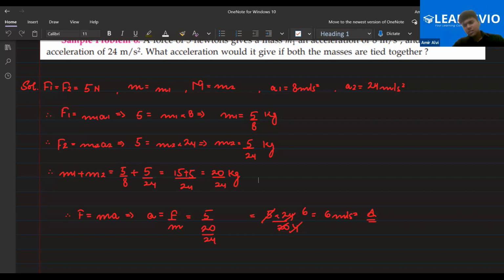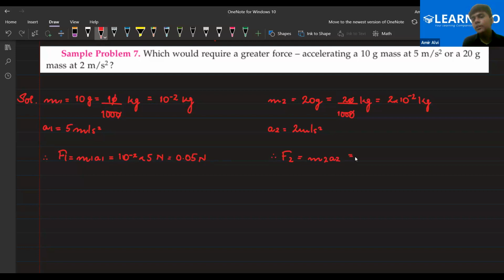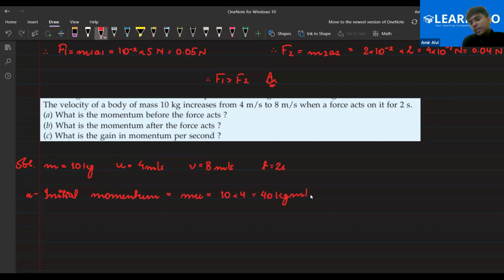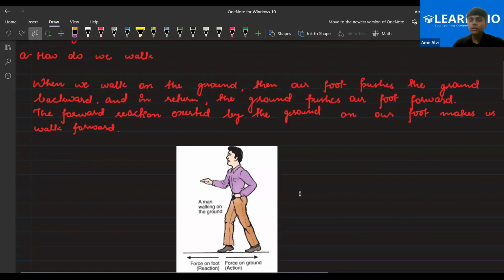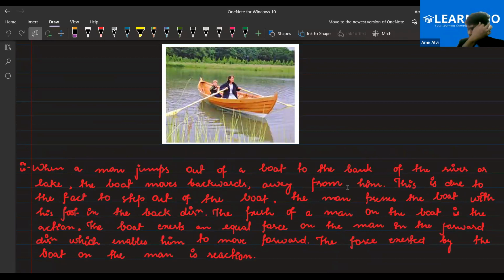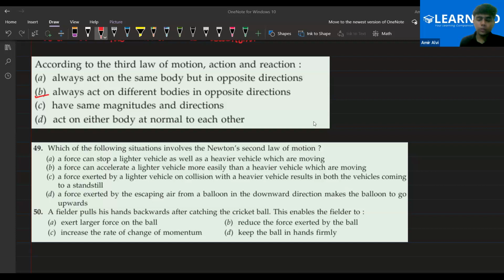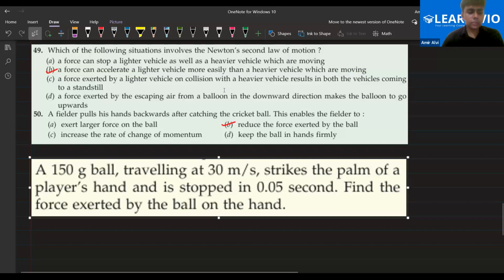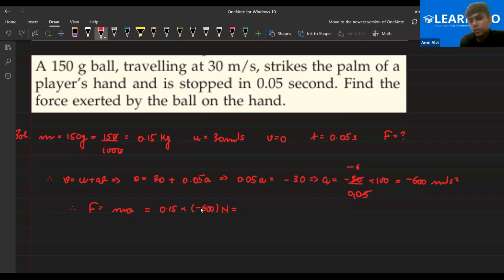Learnivio | Physics Lect 9th CBSE P2 23-09-2024